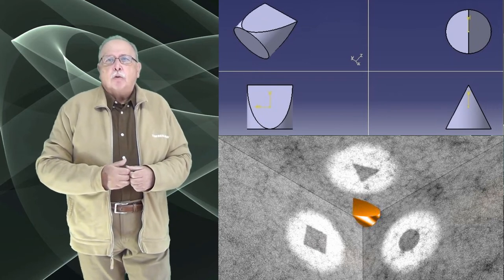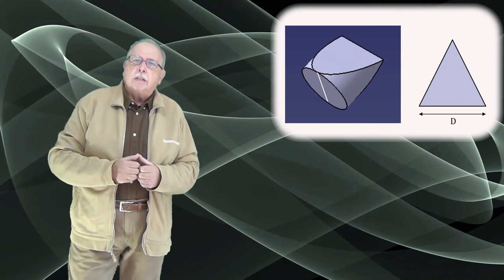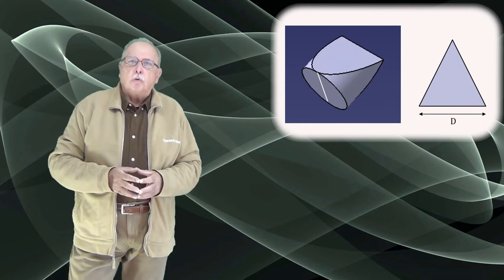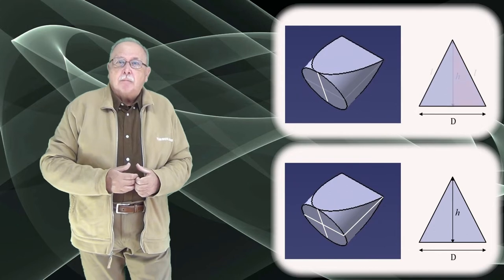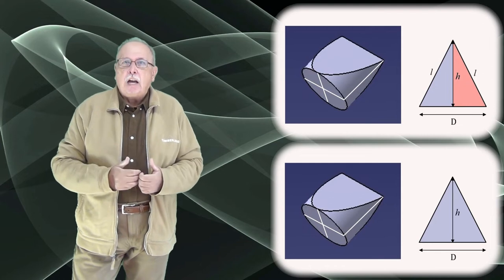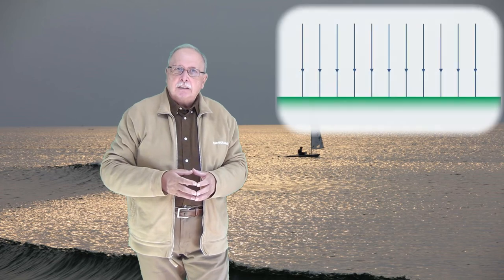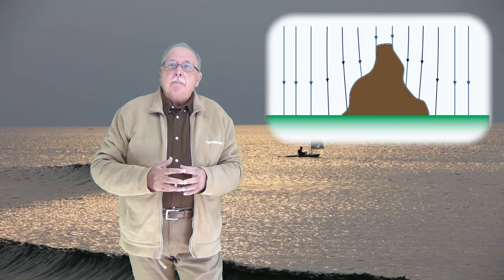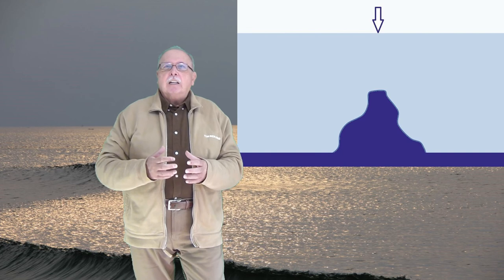NIVELUL MĂRII (Întrebari_54)(Seria ”Să ne gândim !”)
PRIMA PARTE DĂ RĂSPUNSUL LA ÎNTREBAREA LEGATĂ DE UMBRELE UNUI CORP (PROIECȚIILE LUI) PE TREI SUPRAFEȚE PERPENDICULARE.
DOUA PARTE ESTE DEDICATĂ UNEI ÎNTREBĂRI LEGATE DE FORMA SUPRAFEȚEI APEI OCEANULUI DEASUPRA UNUI MUNTE SUBMARIN.